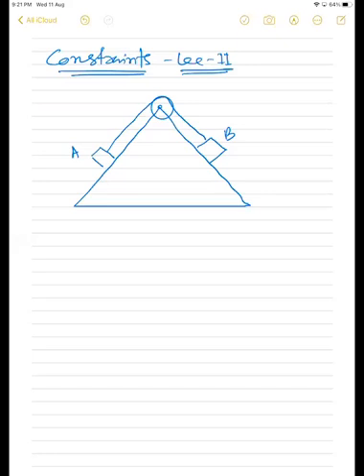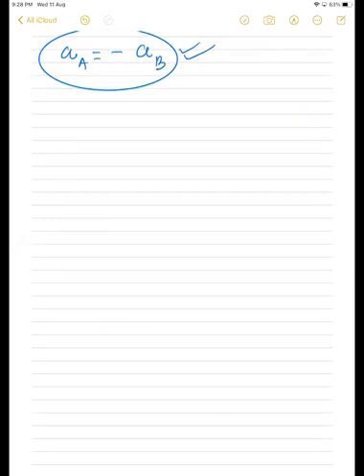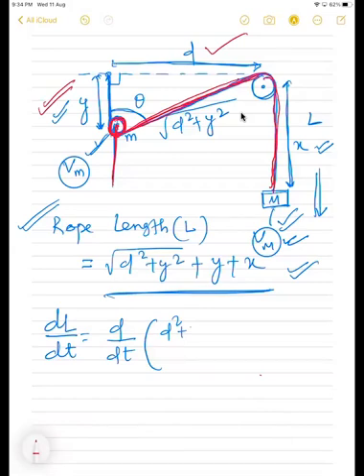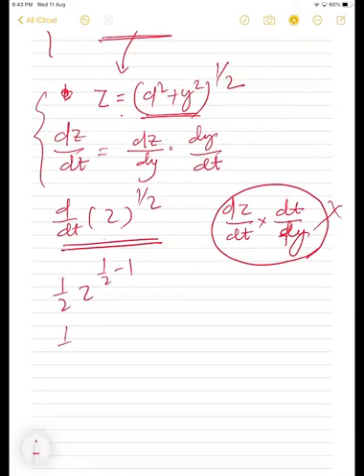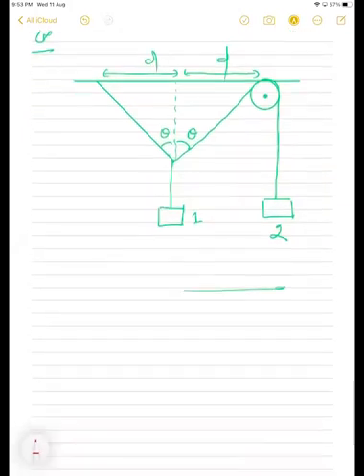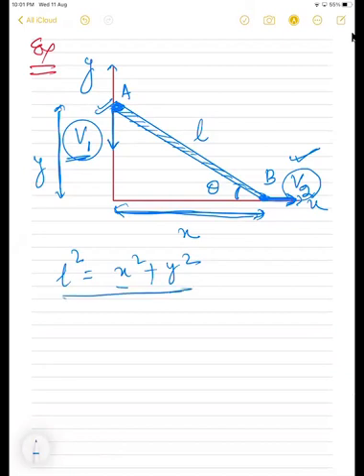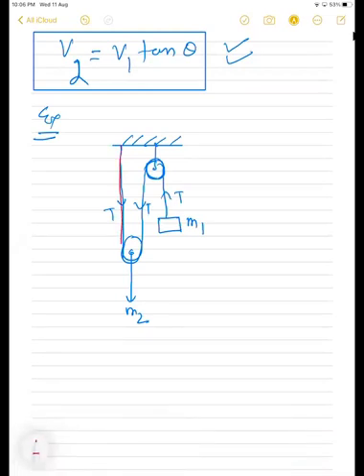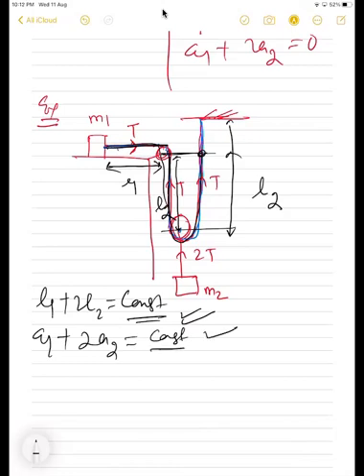Mixed Constraints: Ring sliding on a smooth Rod..(lec-12)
Class-XI.Physics.(Laws of Motion)